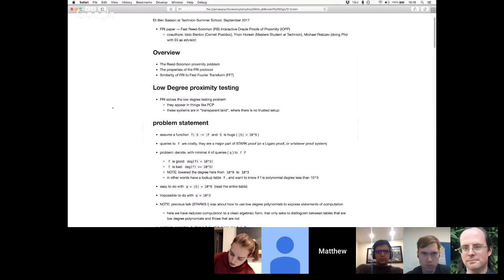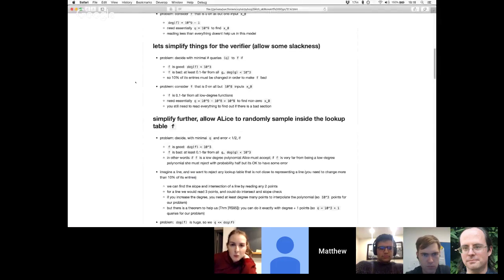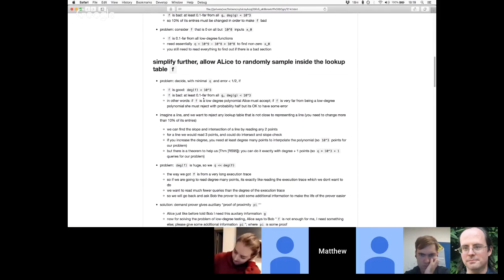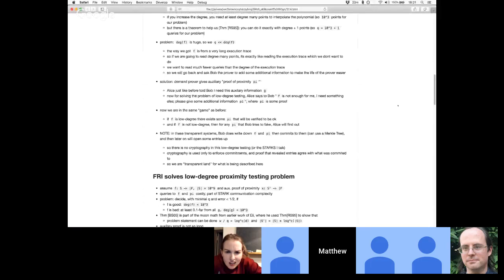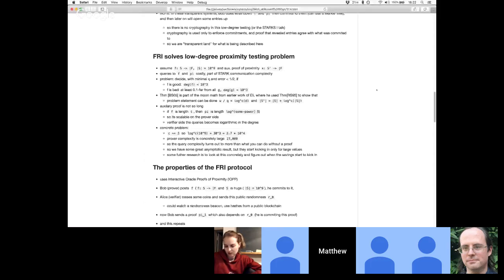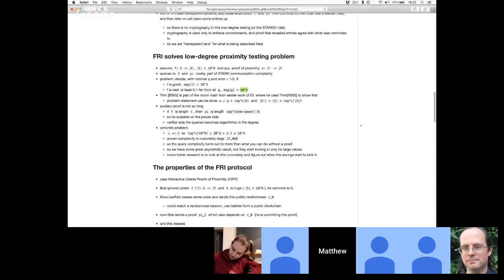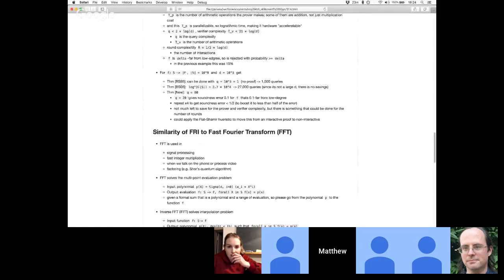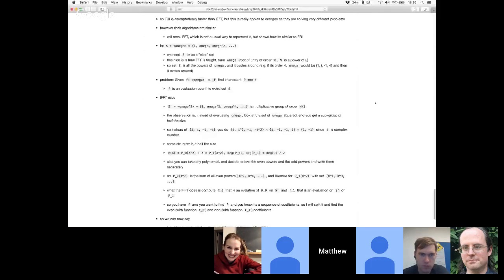ZK Study Club - STARKs overview - Session 4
ZK Study Club is a weekly study group about a specific topic in the space.

If you would like to join, ping us in the Zero Knowledge community channel for an invite

Date: January 17, 2019
Led by: Matthew Stevens
Paper/Resources:
STARKs II - Low Degree Testing Eli Ben Sasson Technion Cyber …
Fast Reed-Solomon Interactive Oracle Proofs of Proximity